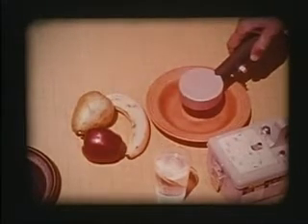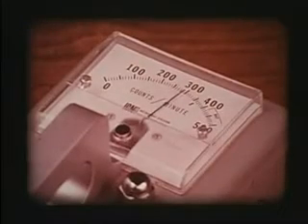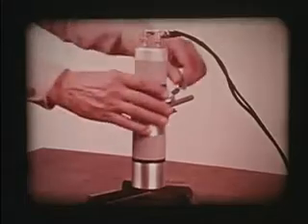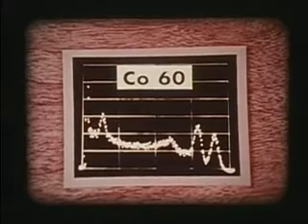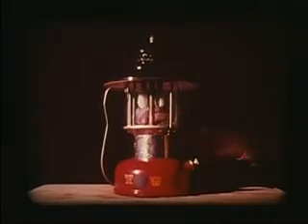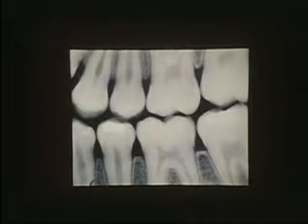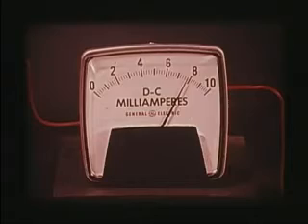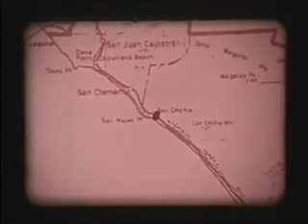Everyday Radioactivity - Explanation of Background Radiation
Introduces the viewer to three types of radiation;
Alpha, Beta, Gamma. Shows operation of vintage geiger counters.
Scintillation counter coupled with multi-channel analyzer (Huge Tube
Unit, 1960's?). Shows in-depth theory of gamma energy measurement.
Explanation of background radiation.